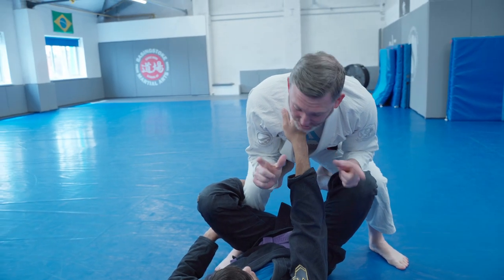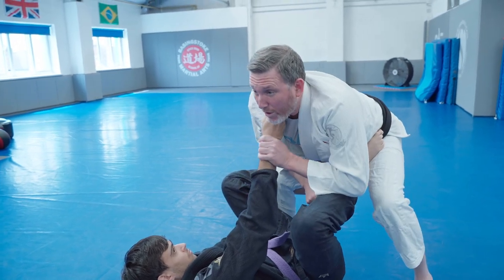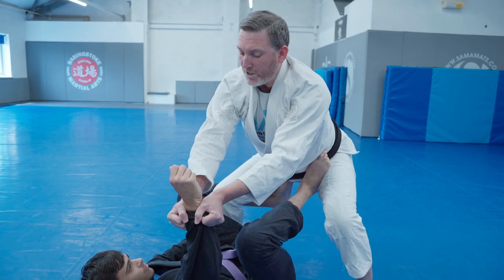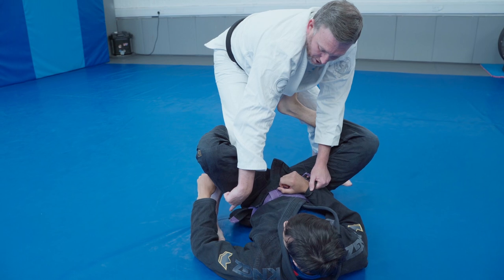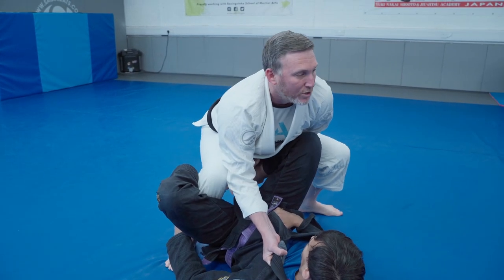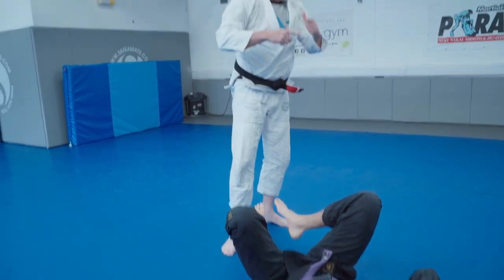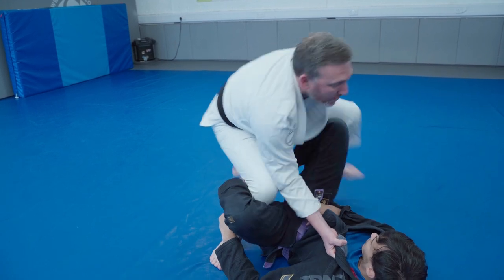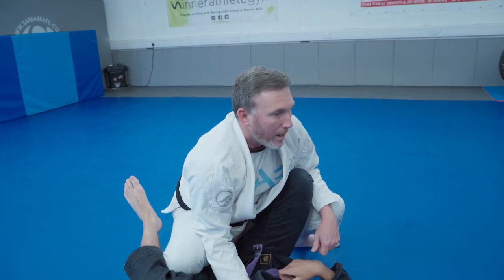How To Pass DE LA RIVA Guard Like A Pro!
In this video we look at passing the de la riva guard. Specifically if your opponent has a pant and collar grip. Firstly we look at making the position safe for us by killing the dlr and setting ourselves in headquarters position. We then review 3 of the most used passes from HQ Knee cut pass, folding pass and x pass.
Lastly we look at the leg drag when we are not able to get to HQ position.

// LINKS

00:00 Moving to HQ from DLR
04:49 Knee cut pass, folding pass, x pass
07:33 Leg Drag